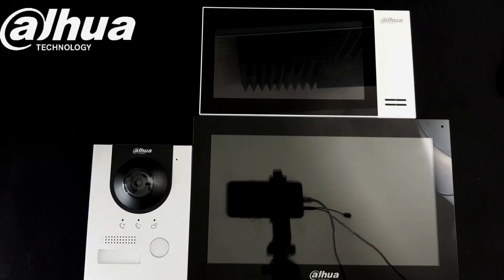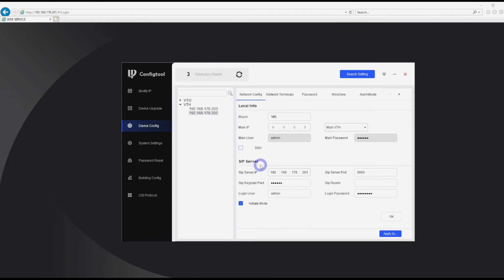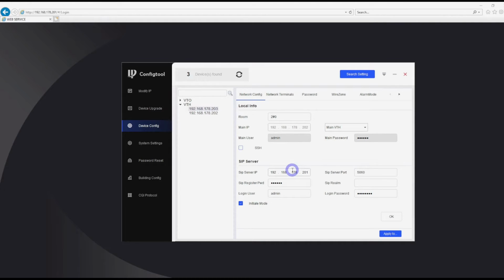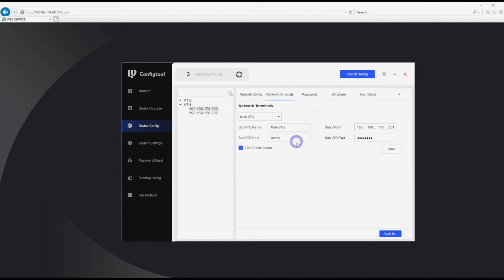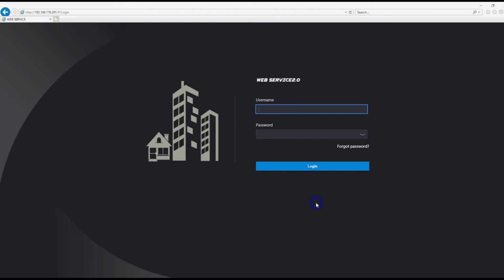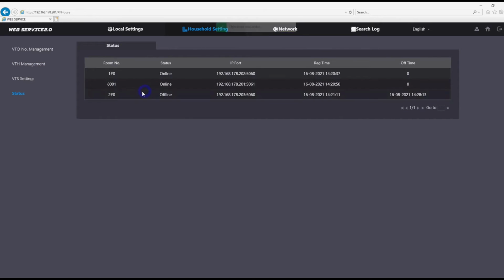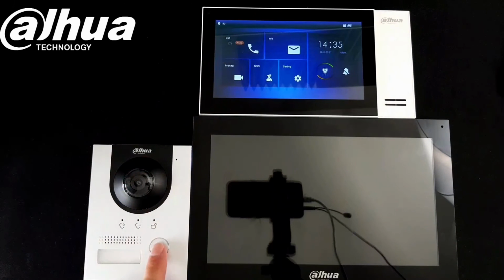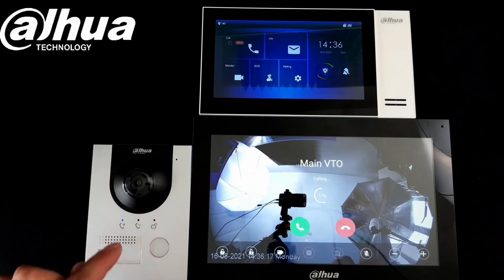2 Dahua intercom : How to setup "Call Forwarding"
Dahua DHI-KTP010 :
How to setup call forwarding with our Intercom systems

Sales Enquires
Please add your details here so we can contact you.